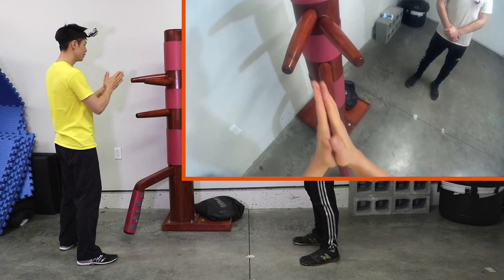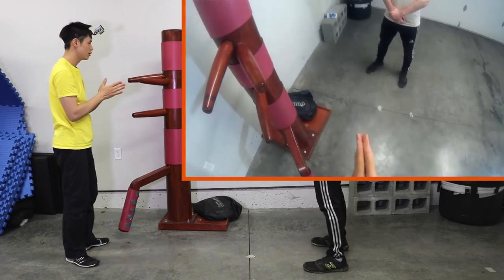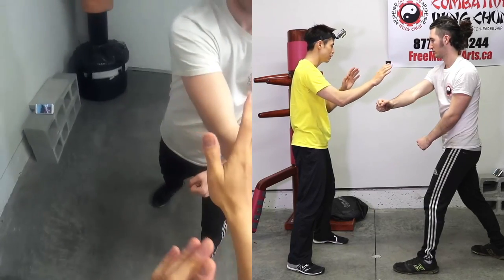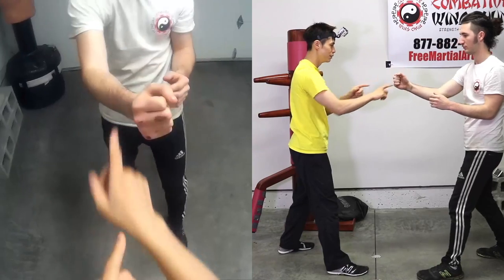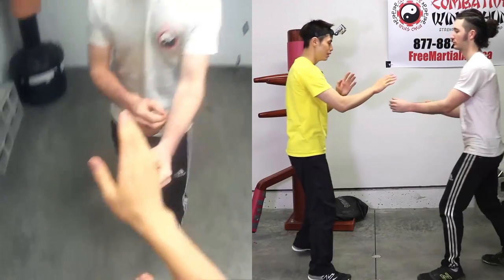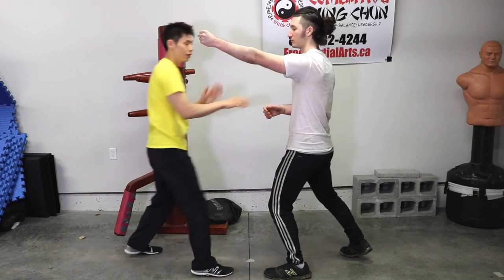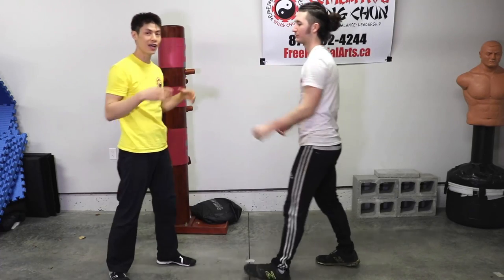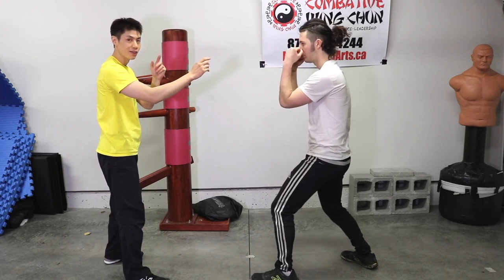Wing Chun Wooden Dummy Training Techniques (Mook Jong)